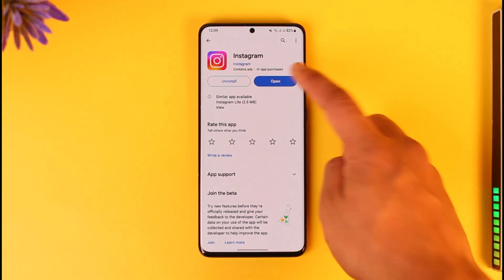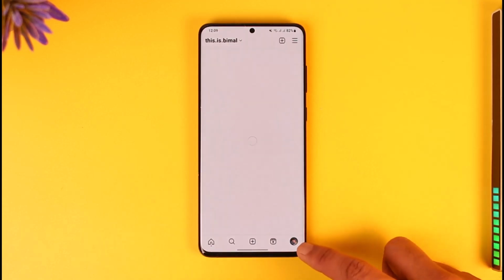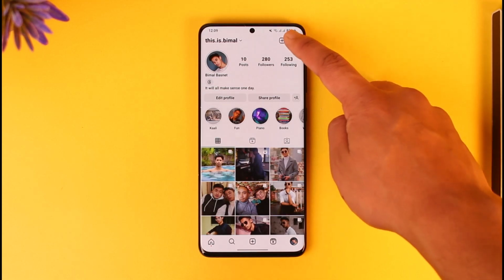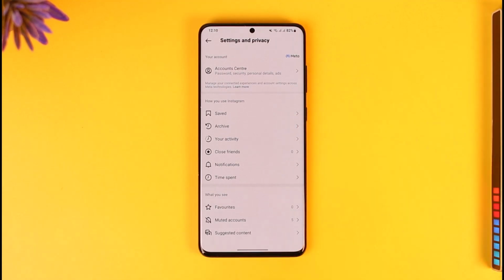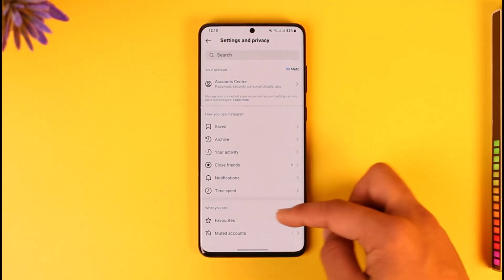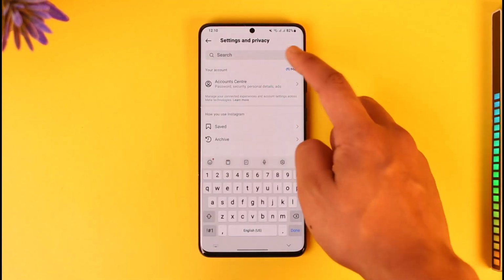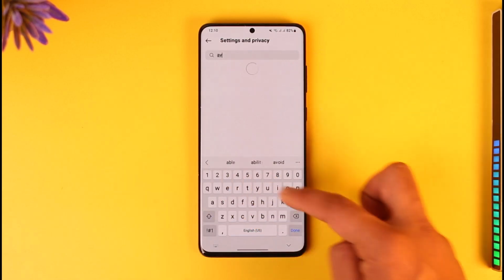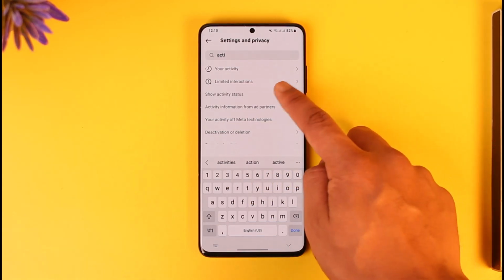How to Turn Off Active Status on Instagram 2023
In this tutorial video, I will quickly guide you on how you can turn off your active or online status on Instagram. So, make sure to watch this video till the end. We try to be responsive to as many questions as possible.

► Chapters:
0:00 Introduction
0:13 Turn Off Active Status
1:06 Conclusion